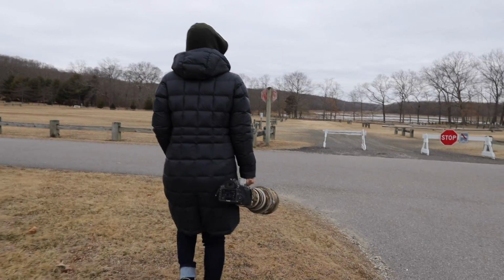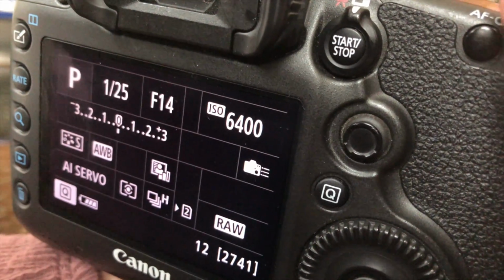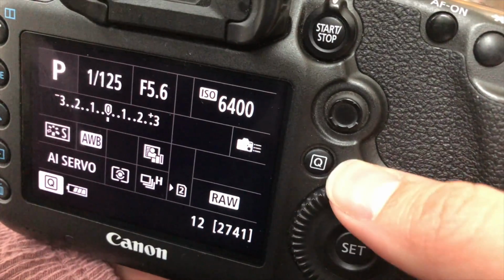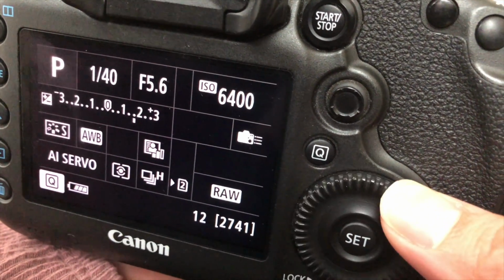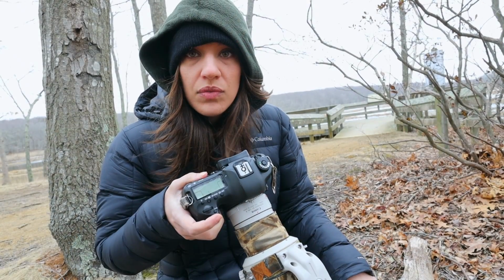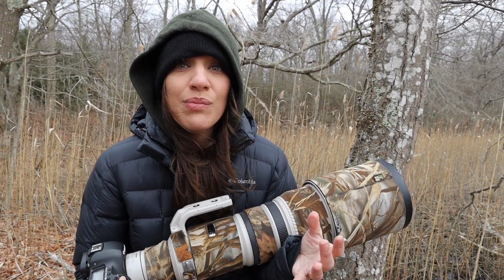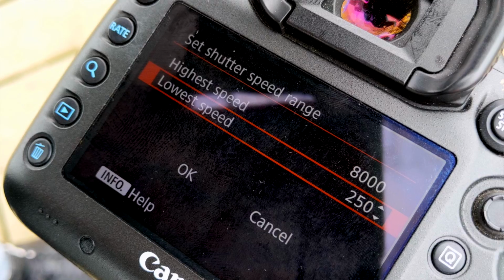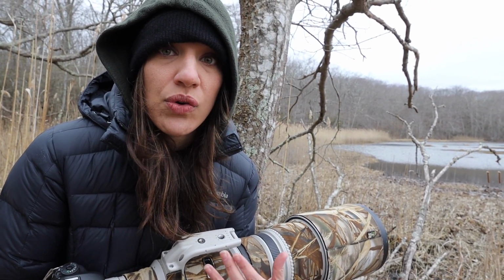Is P Mode for PROs? Program mode surprises us!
Check out The Great Courses & Download Fundamentals of Photography for only $29.95 by going
Chelsea tests "P mode" (Program mode) - that full auto mode on your camera - to see if it's good enough for wildlife, portraits, and every day shooting. She was surprised with the results!